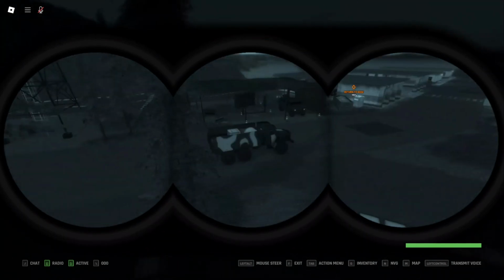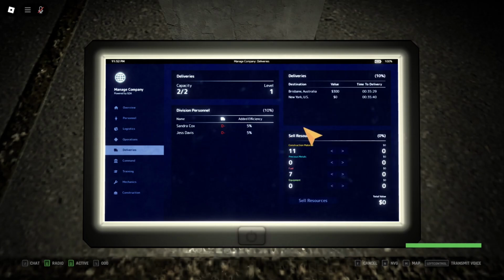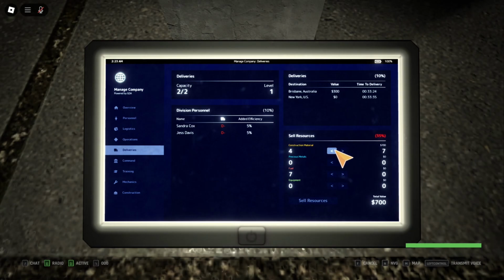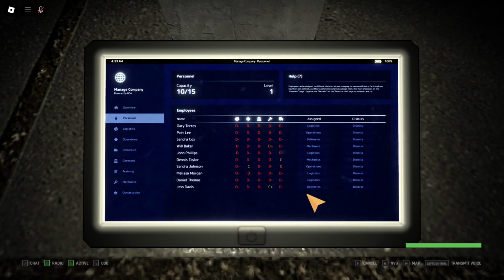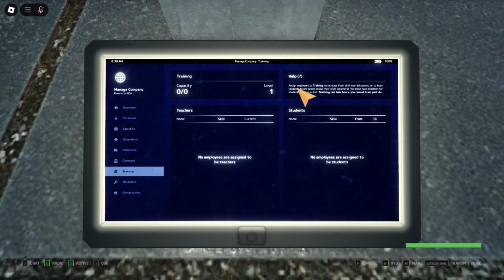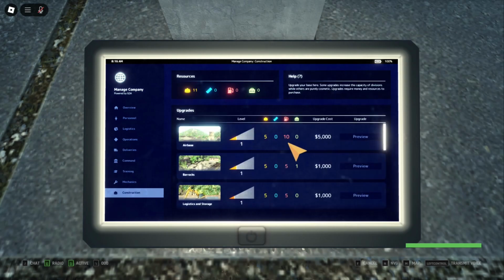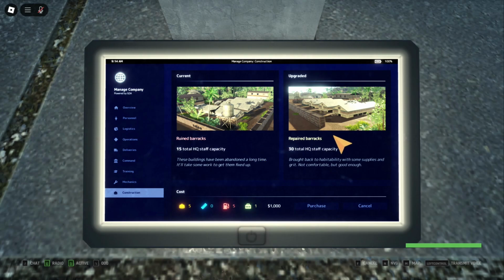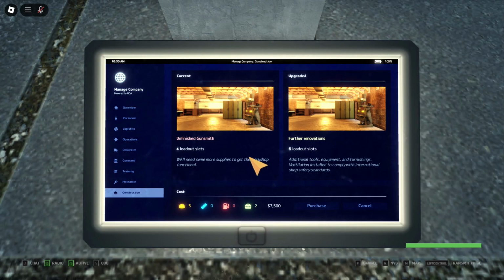HQ and My Company Tutorial How does it Work? | Blackhawk Rescue Mission 5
I go over how HQ and My Company works in BRM5